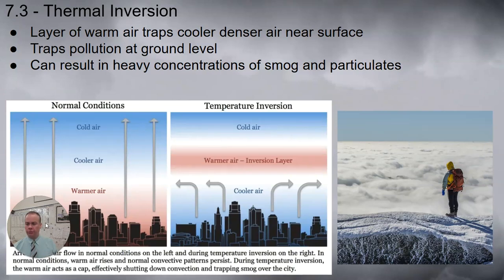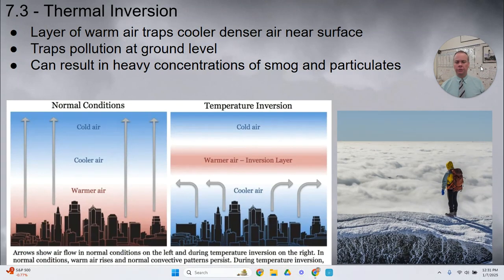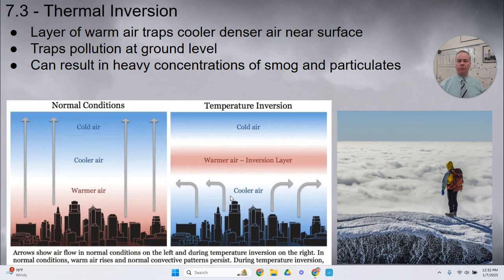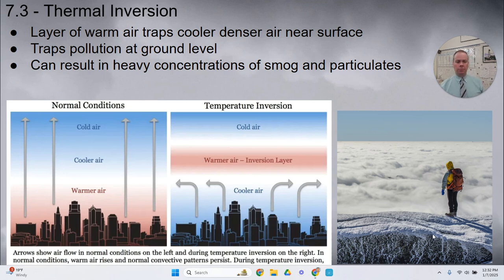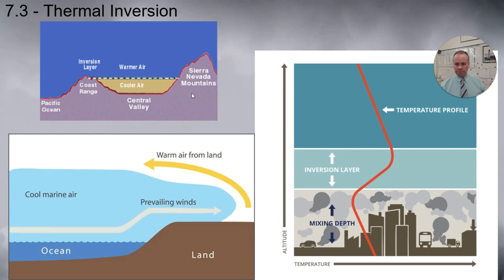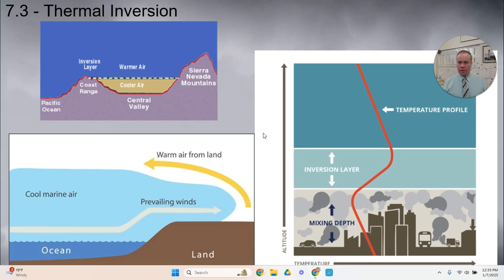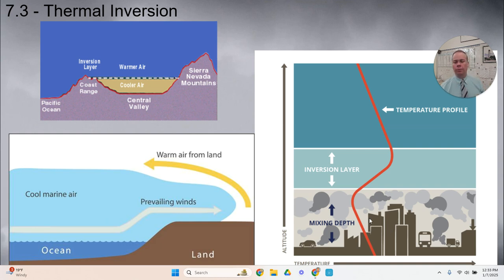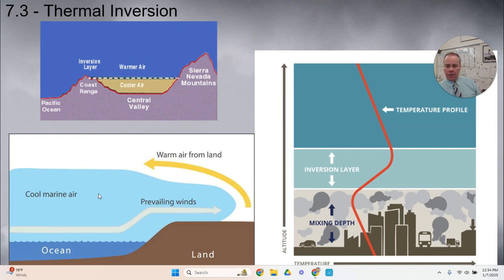APES - 7.3 - Thermal Inversion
In this AP Environmental Science video, we will discuss the phenomenon of thermal inversion in the atmosphere and how it impacts air pollution levels.